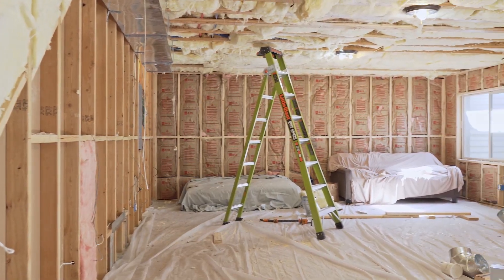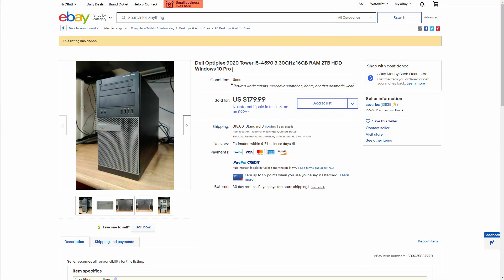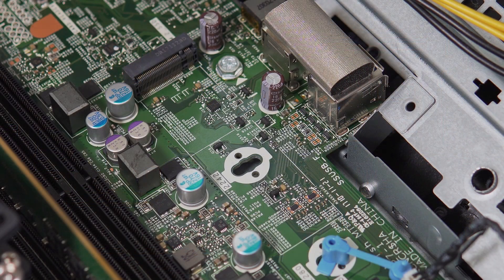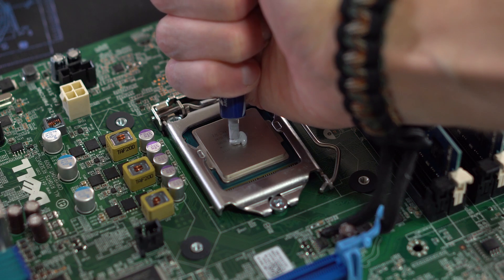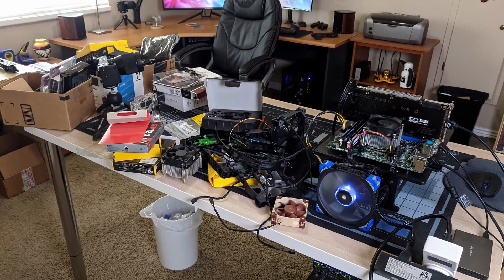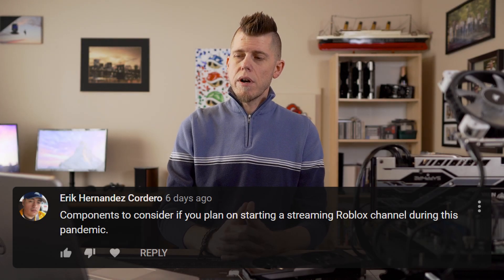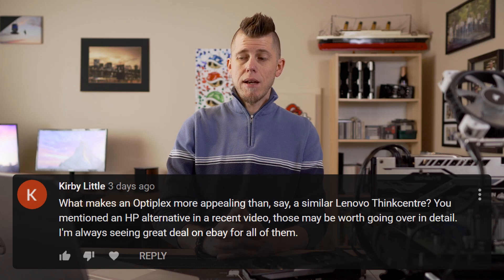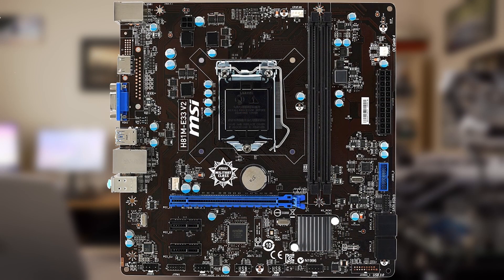Dell OptiPlex Q&A Pt. 2: Power Supply & CPU Cooler Upgrades, NVMe m.2 SSD's & More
I'm answering more of your questions with part two of the OptiPlex Q&A, and I'll be covering more power supply questions. We'll talk about why I chose too make videos about OptiPlex's. Will replacing the CPU cooler get you more performance? We'll also talk about booting from an m.2 NVMe SSD in Opti... and more.

Timestamps:
0:00 - Welcome Back!
0:19 - Why Work On Old Pre-Built Computers?
1:33 - Flip OptiPlex As-Is/Flip As Gaming PC's?
3:23 - Can You Boot From An NVMe m.2 SSD?
5:15 - Are The Motherboard/PSU Standard Size?
6:11 - CPU Fan Replacement?
7:41 - Will A Better CPU Cooler Improve Performance?
9:12 - Do You Need An Adapter To Replace The CPU Fan?
10:23 - Can You Install An SFX PSU In A SFF Model?
11:01 - Recommendations For A SFF Gaming PC?
11:34 - OptiPlex Crossfire/SLI Support?
11:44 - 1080 Ti With A 240 Watt PSU?
12:49 - System For A Roblox Streaming Channel?
13:17 - OptiPlex Vs. Lenovo Vs. HP?
14:12 - Low Profile GPU For i7 2600?
14:51 - OptiPlex Vs. Aftermarket Motherboards?

Products:
Block Erupter 24-Pin ATX to 8-Pin Adapter
ASIC Miner 24-Pin ATX to 8-Pin Adapter
A4 Mini mATX Test Bench
IC Graphite Pad
Dell Fan Adapter Cable

*Discontinued items are replaced with functional equivalents. If you find a broken link, message me and I will fix it.

It's only $1 and since I'm just a small YouTuber, all these projects are funded entirely out of pocket, and it would help keep me making content you want to see.

Camera Gear:
Sony a6600
Sony 20mm f/2.8